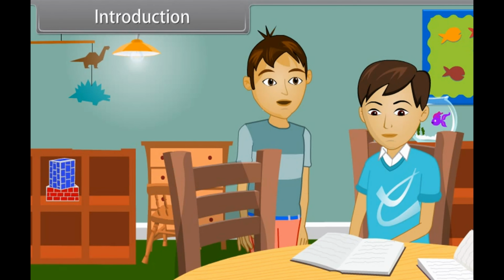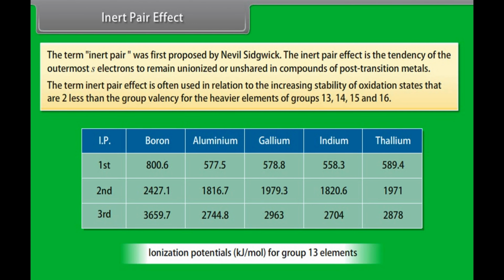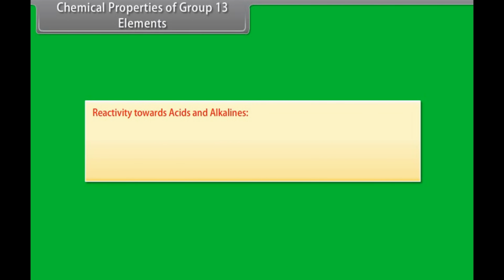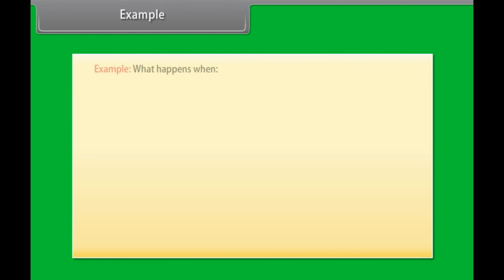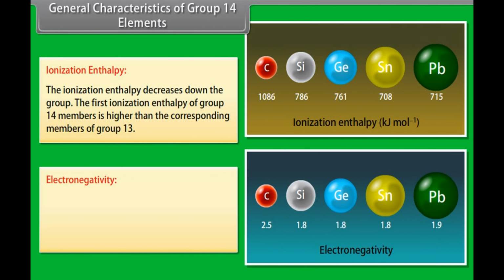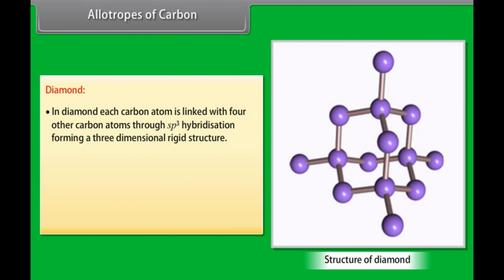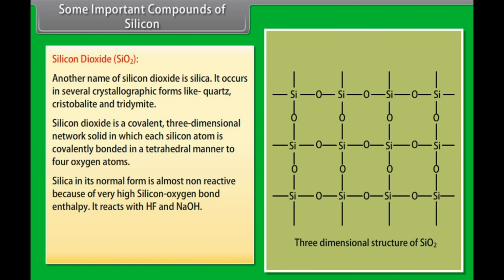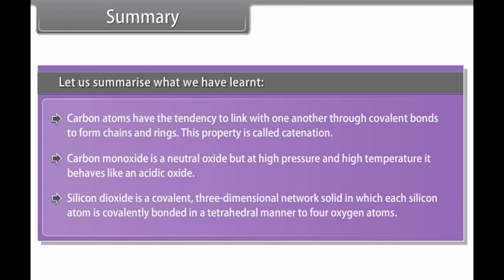C11-Che- 11 The P Block Elements